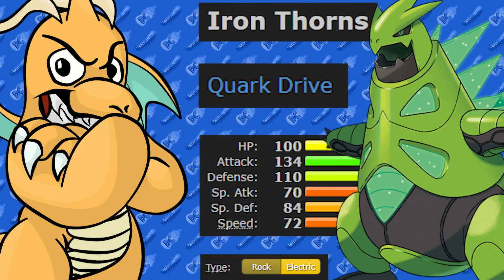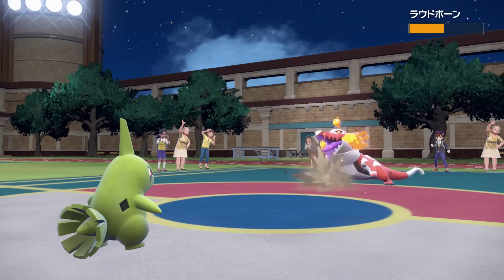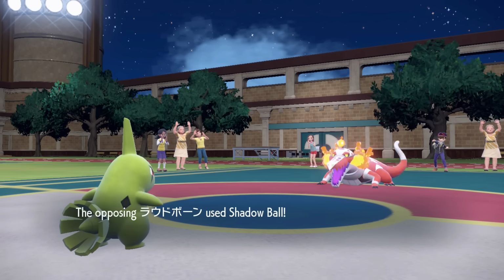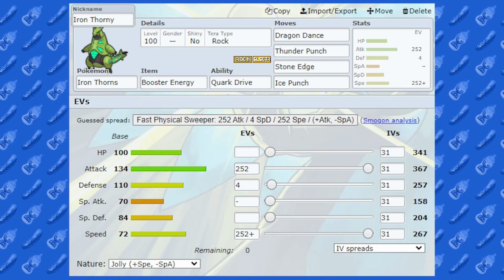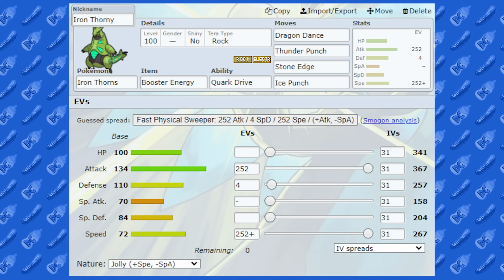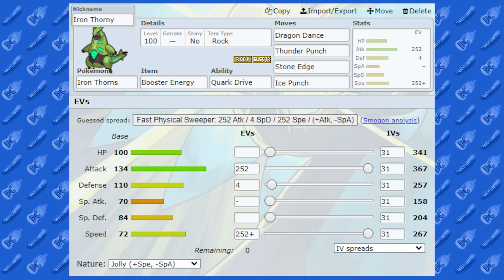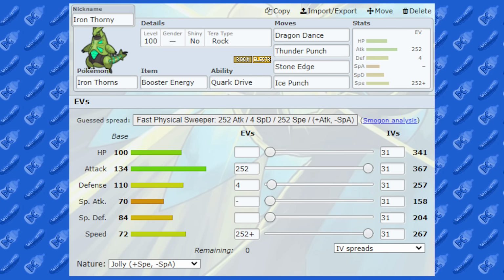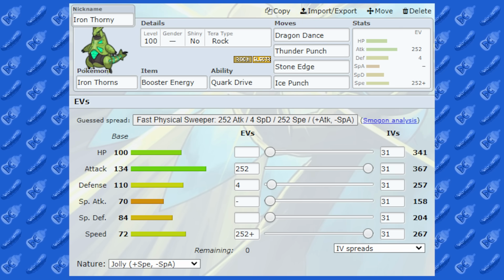★~EPIC IRON THORNS SWEEP~★ Shiny Iron Thorns Moveset Pokemon Scarlet and Violet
Shiny Iron Thorns Sweep Moveset Pokemon Scarlet and Violet